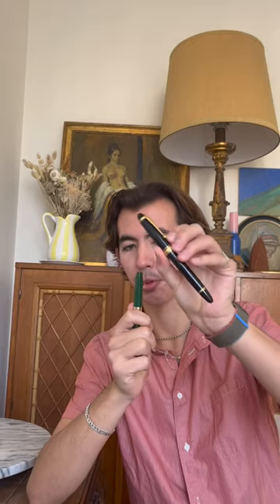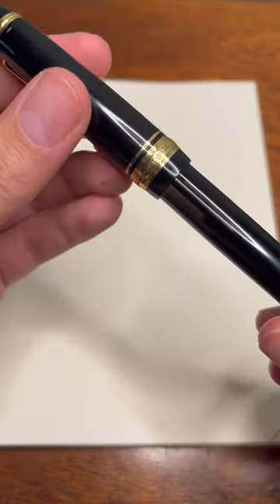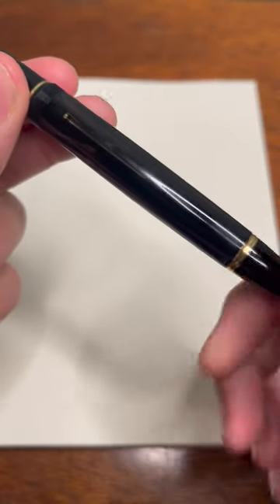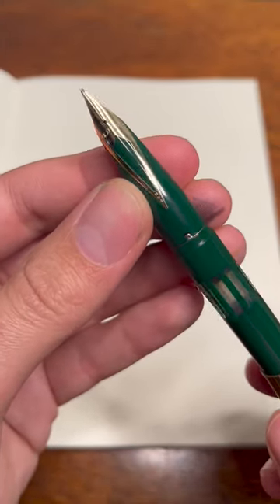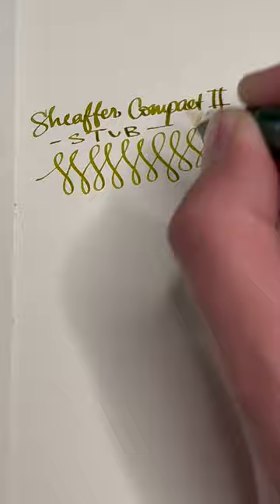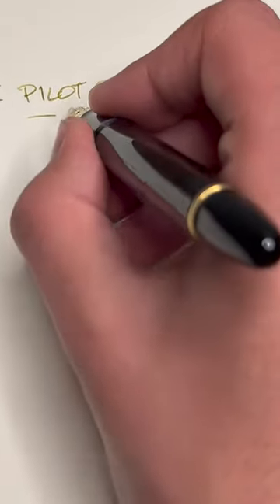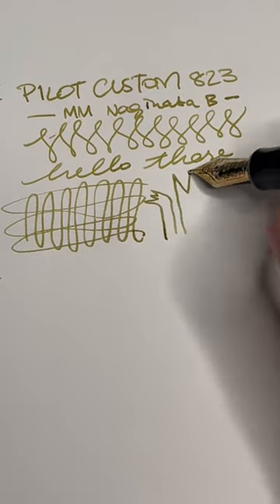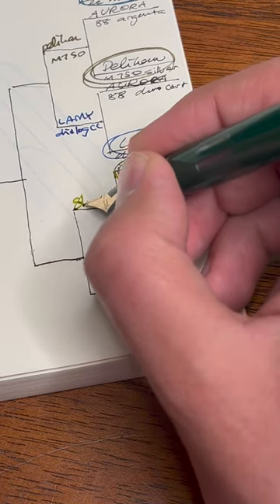FP Inktober Madness: Day 15!!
Might be a controversial one, but this Sheaffer really is precious!!